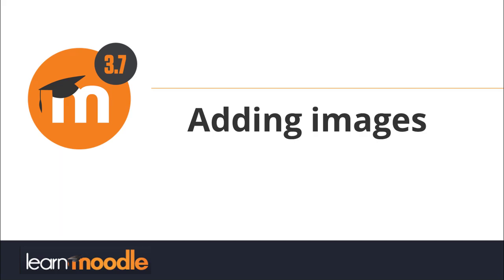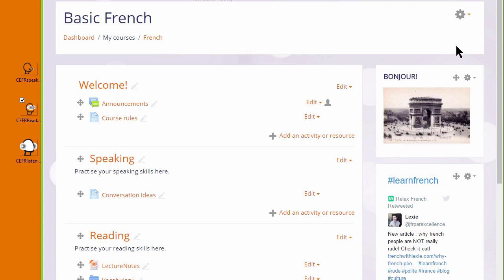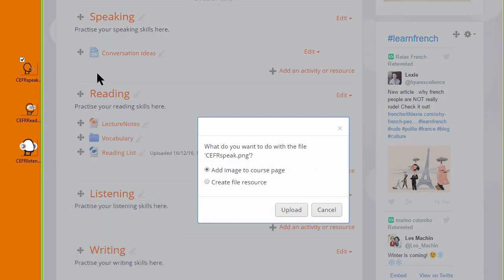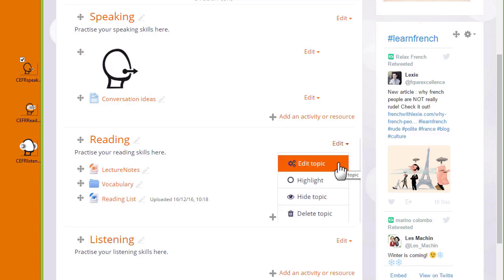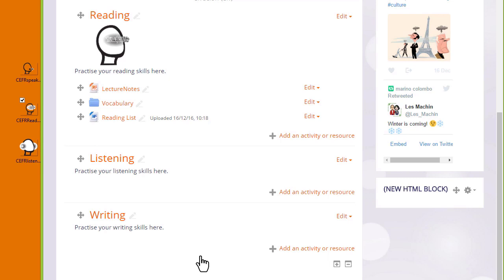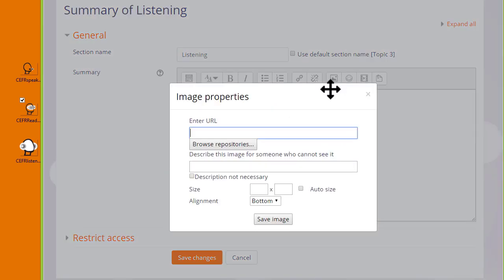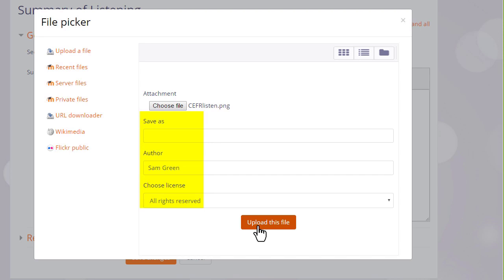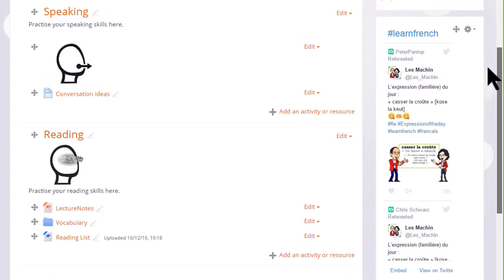Moodle 3.7 - Adding Images Part 13 Tutorial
How to add images